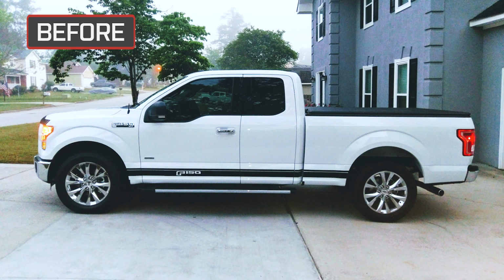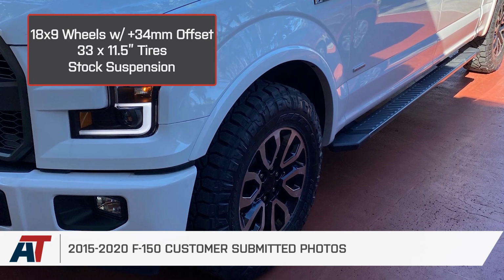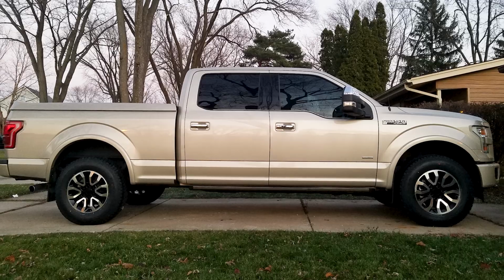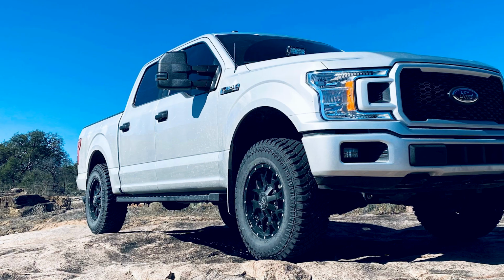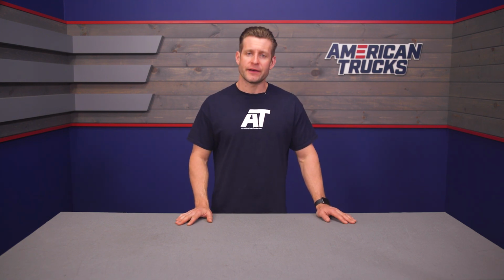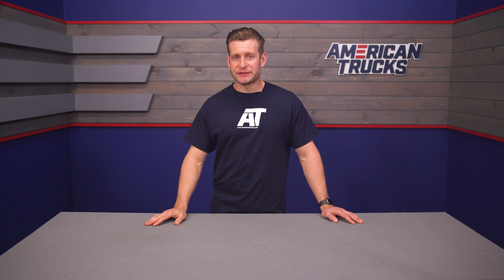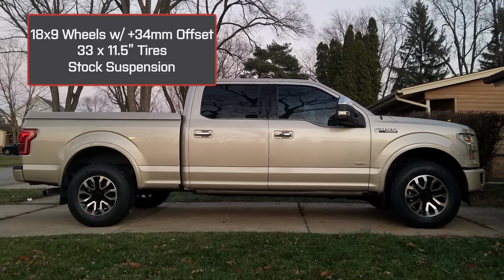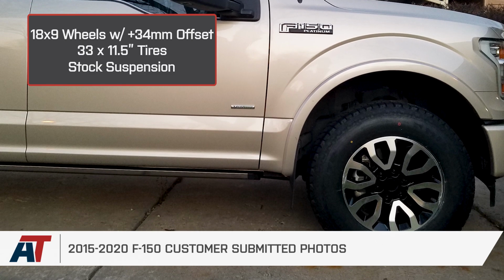Stock 2015-2020 F150 | 33x11.5 Tires | 18x9 Wheels w/ 34MM Offset | W&T Fitment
Looking for a new set of wheels and tires for your 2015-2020 F150? In this video, Justin tells you everything you need to know about running a set of 33x12.5R20 tires wrapped around 28x9" wheels!